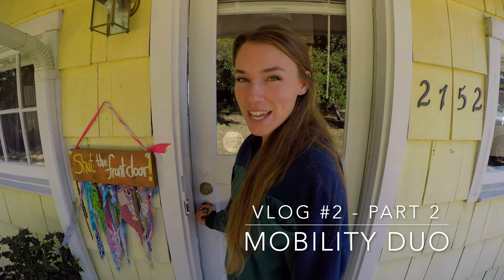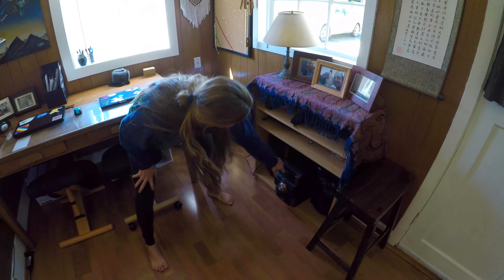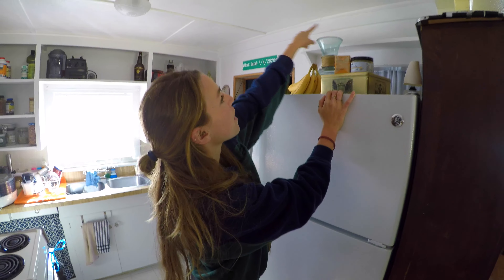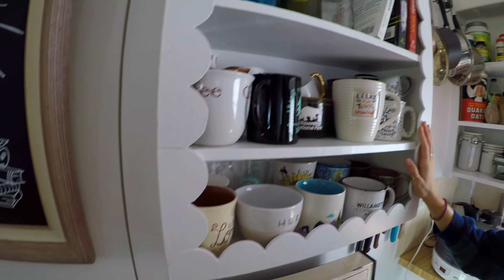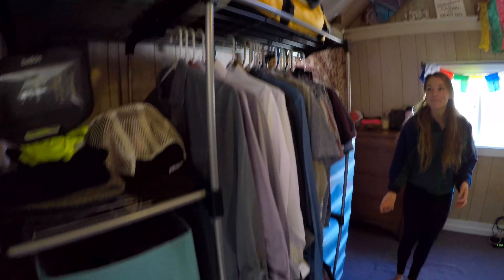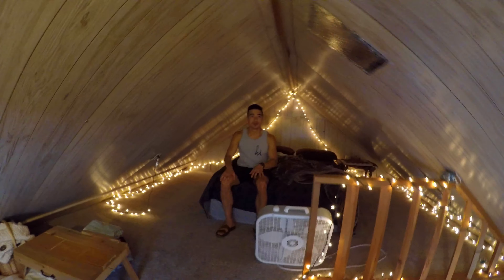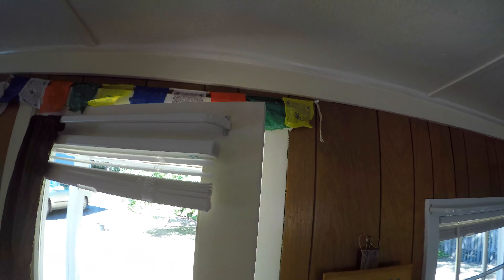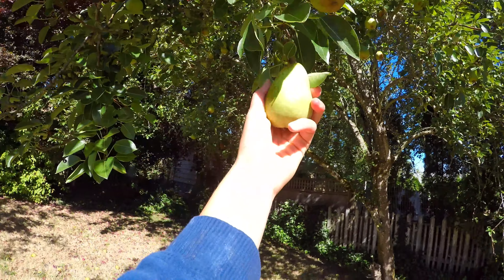Moving into our TINY HOUSE! Vlog #2 - Part 2 - Mobility Duo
Here is the finished product!